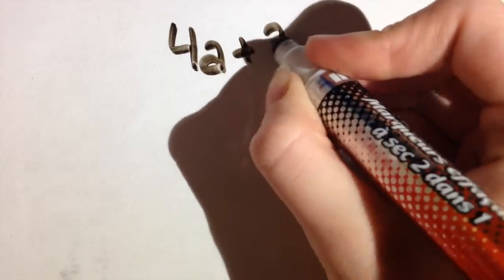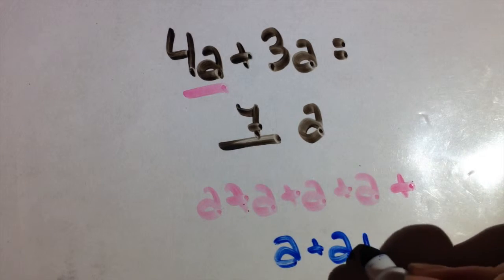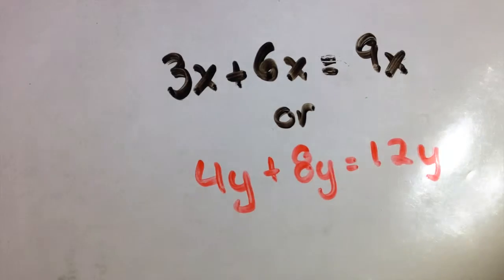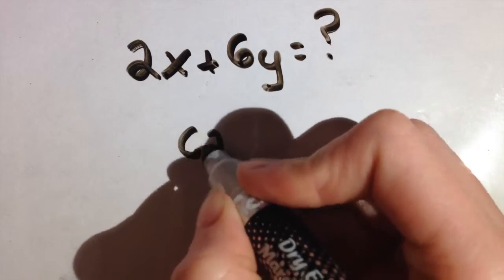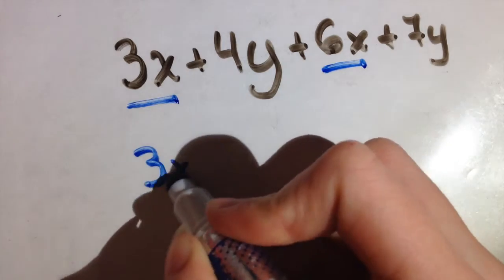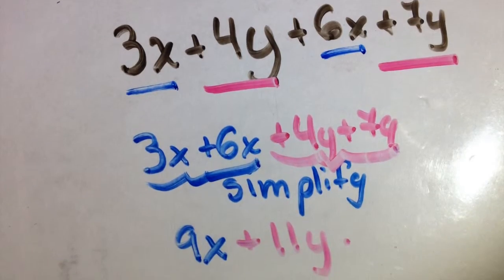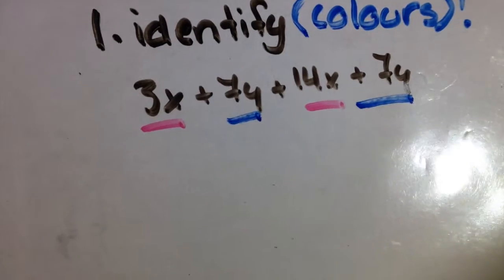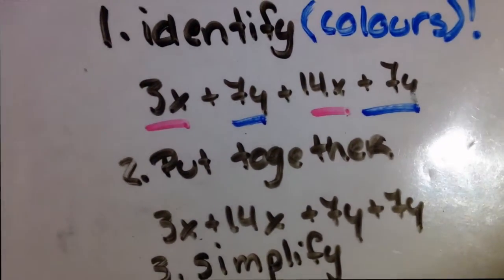Simplifying Expressions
Simplifying algebraic expressions by Miranda